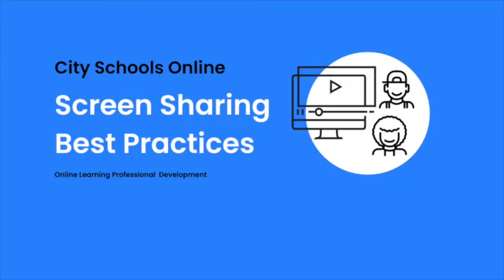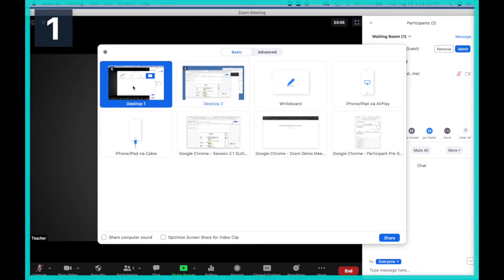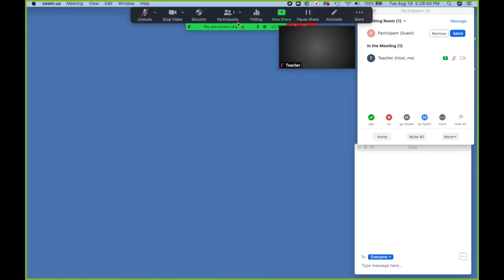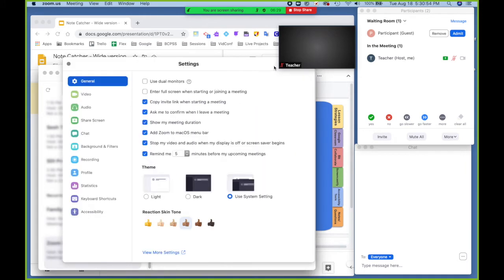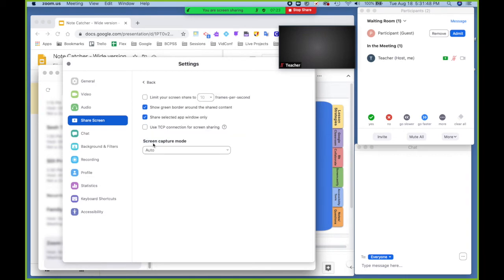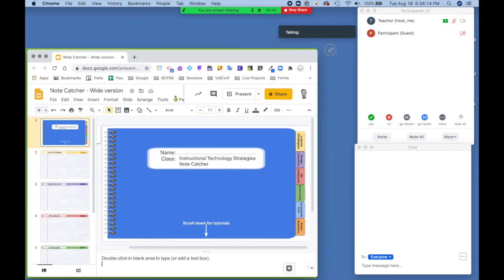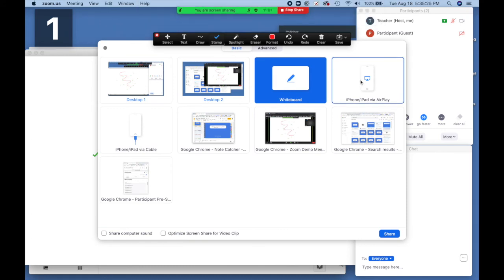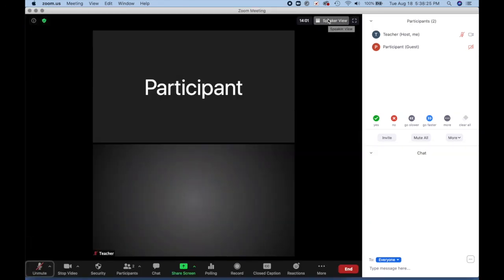Zoom: Screen Sharing Best Practices - Teacher Sharing Options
This video will cover Zoom screen sharing and the best practices for teachers while using this feature.